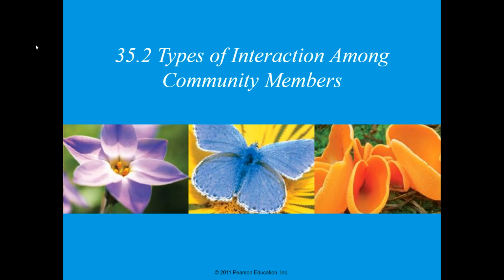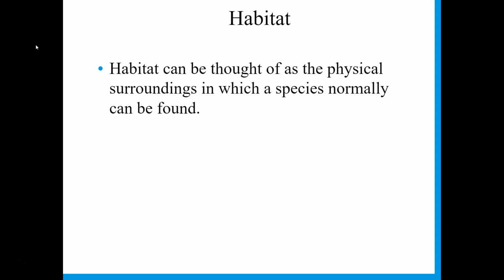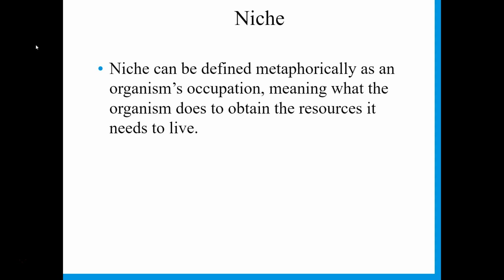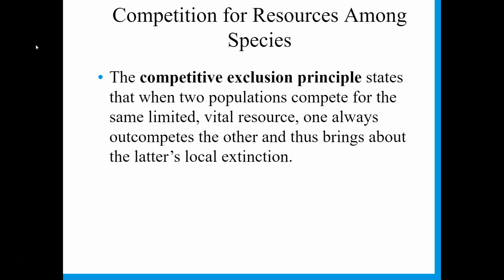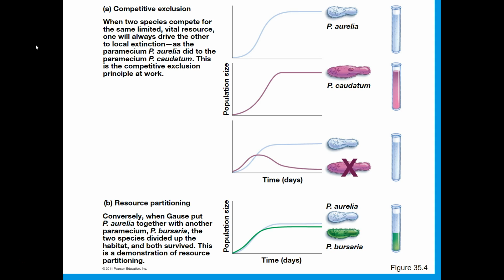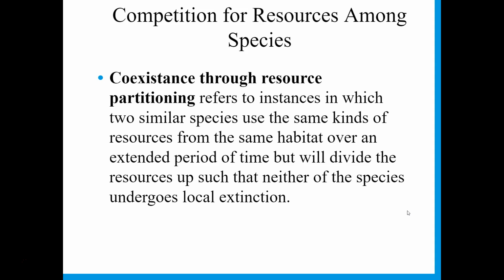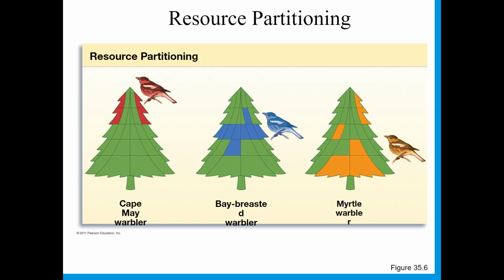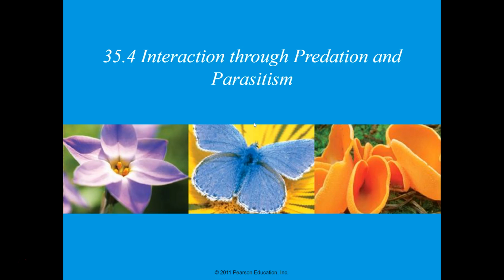competition Krogh 35